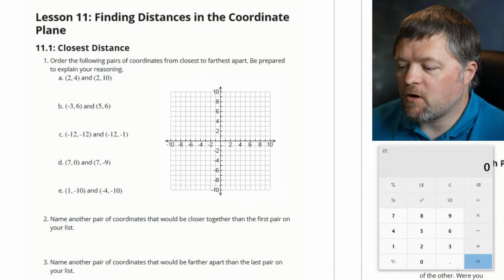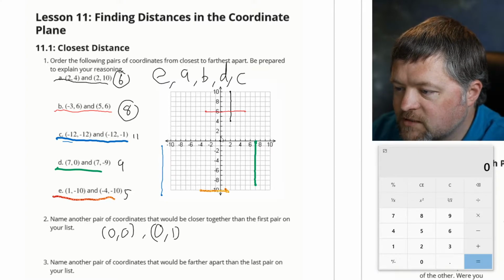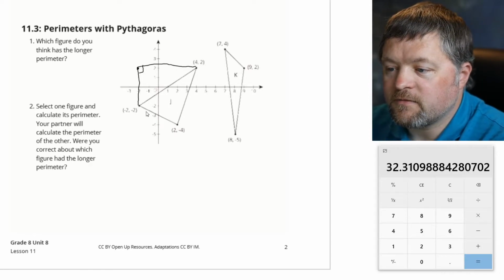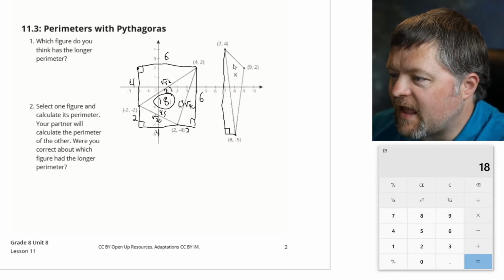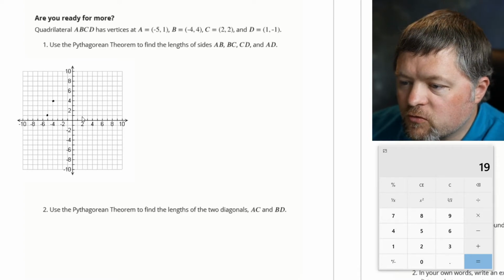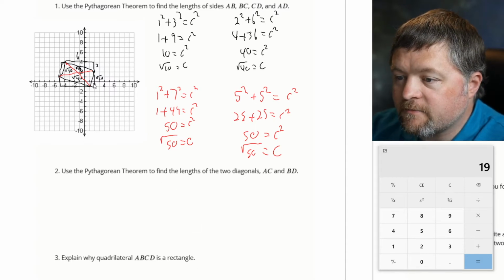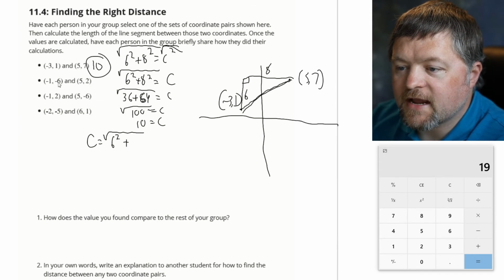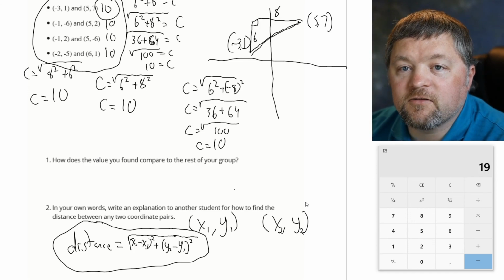Unit 8 Lesson 11